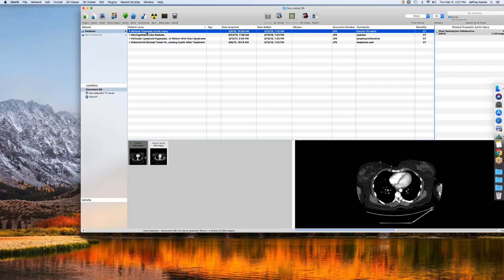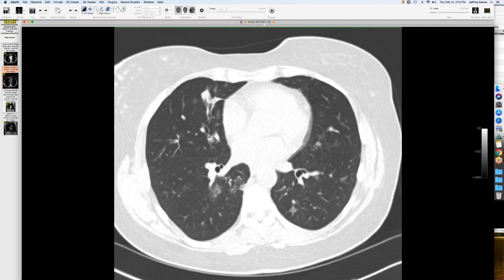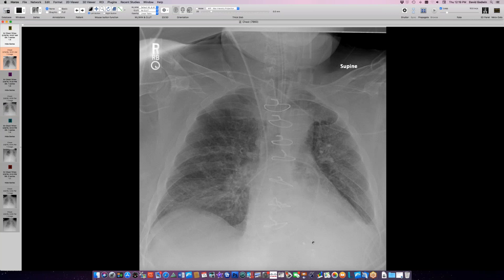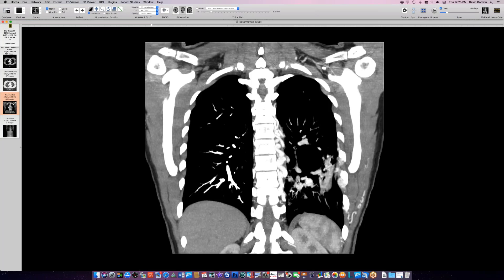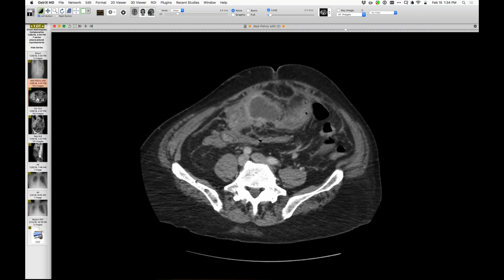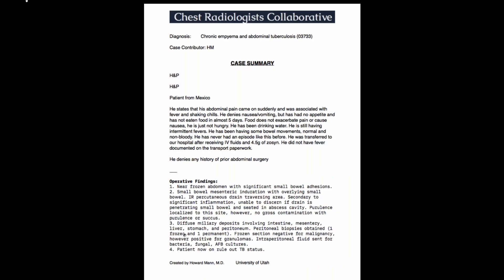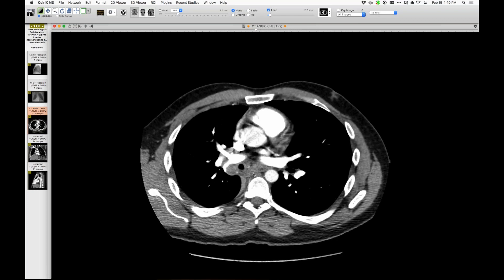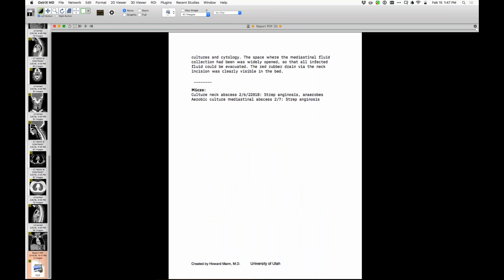STR Cardiothoracic Case Webinar 2/15/2018